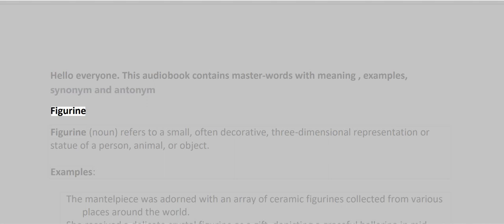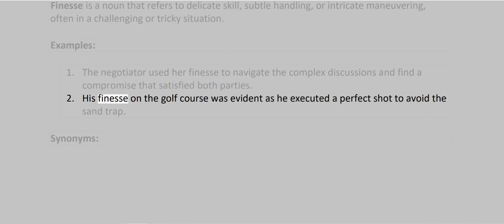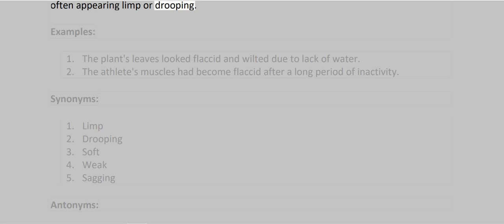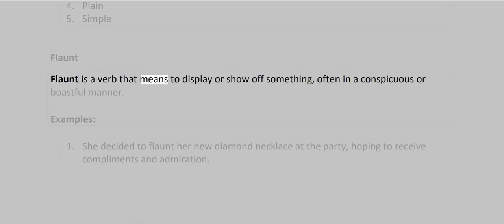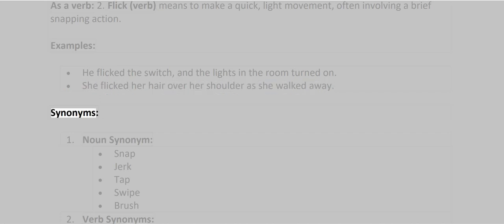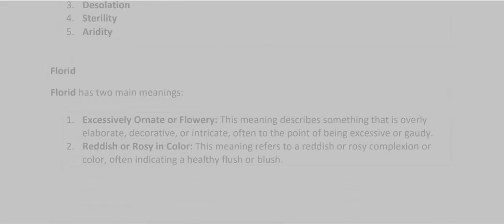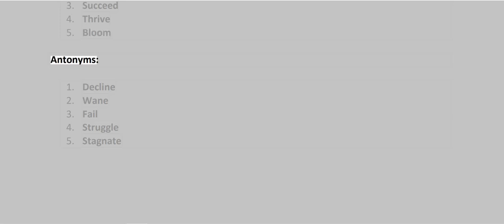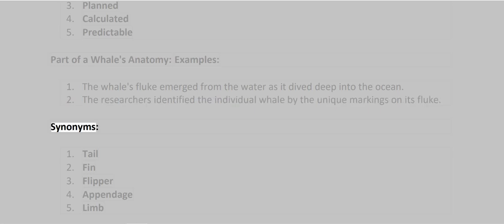VOCABULARY MASTER WORDS PART 40